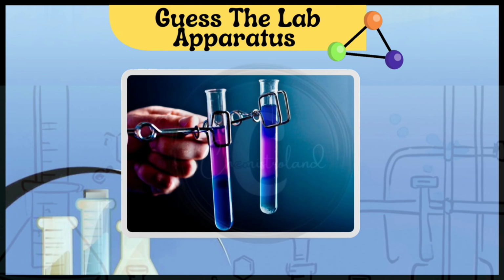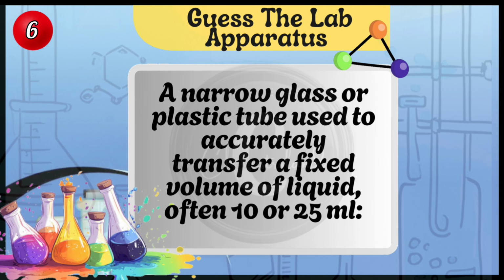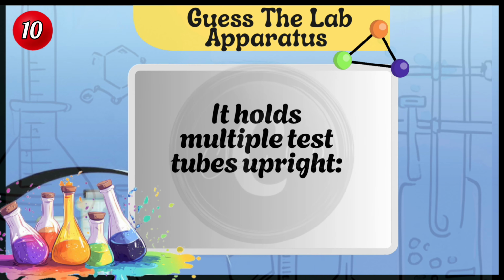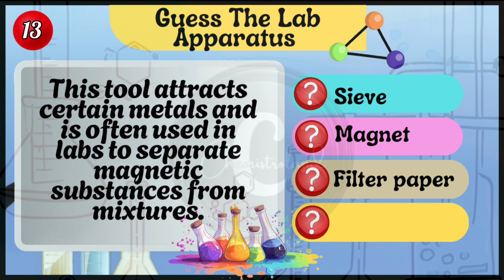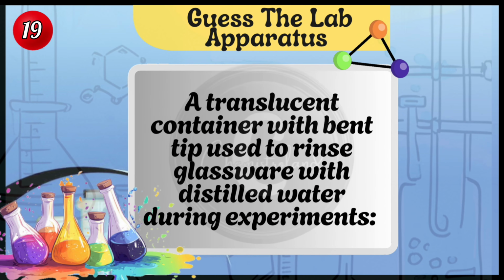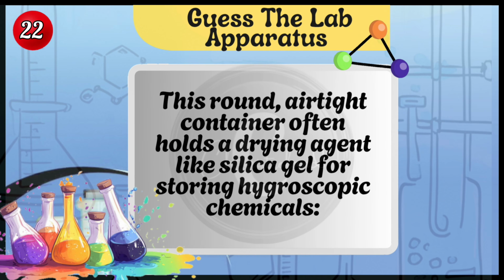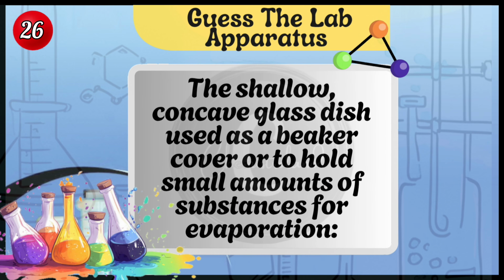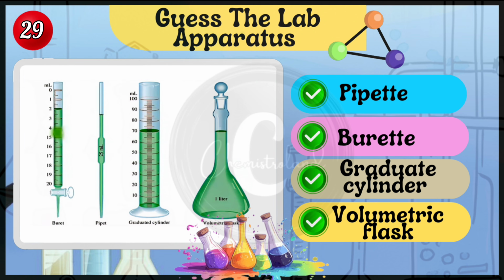Identification of Laboratory Apparatus - 5-sec Challenge!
Name 🤔 The Laboratory Equipment In 5-sec Challenge

1976, allowance is made for "fair
use permitted by copyright statute
that might otherwise be infringing.
Non-profit, educational, or personal use